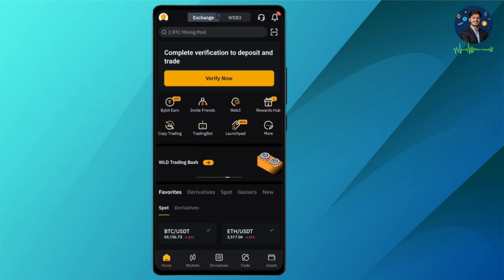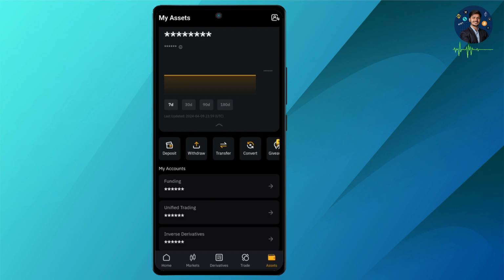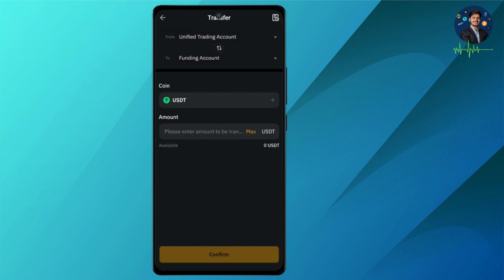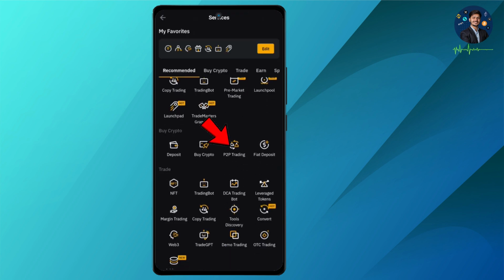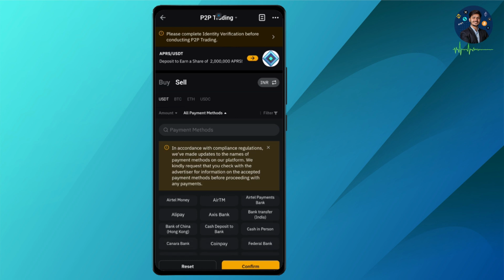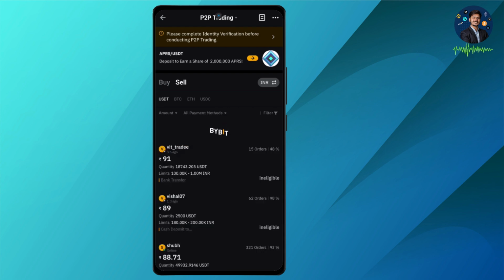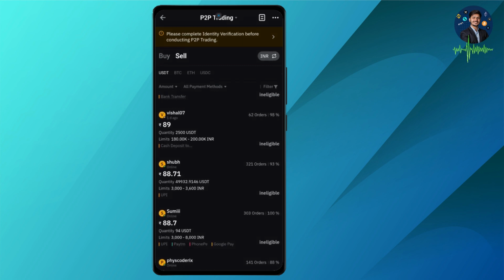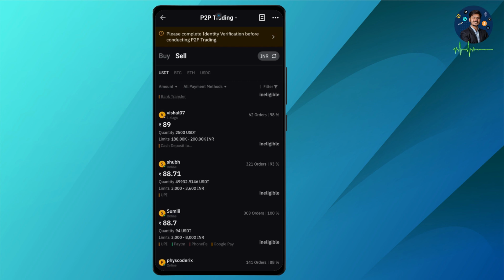How to Withdraw from Bybit to Bank Account (Step by Step Guide)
Learn step by step how to withdraw from Bybit to your bank account in this easy guide. Say goodbye to confusion and hello to smoothly transferring your funds!